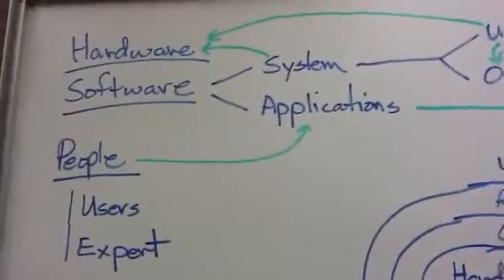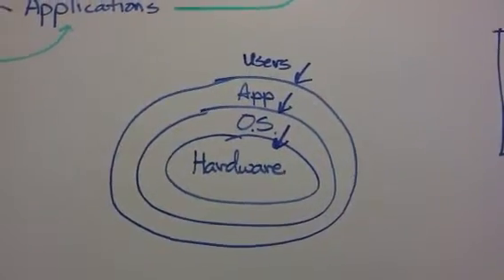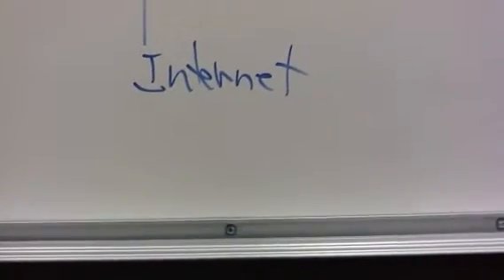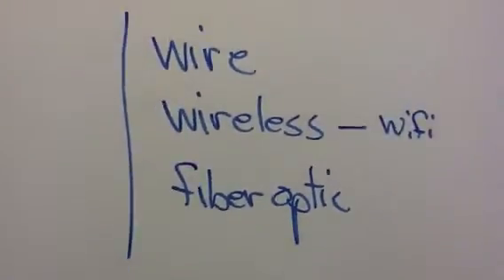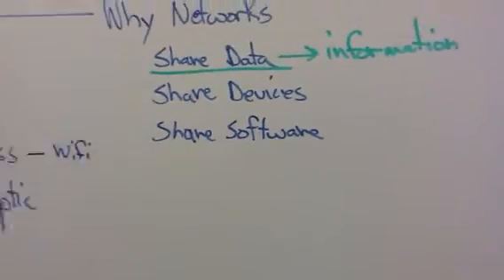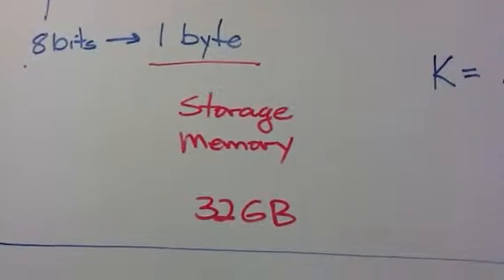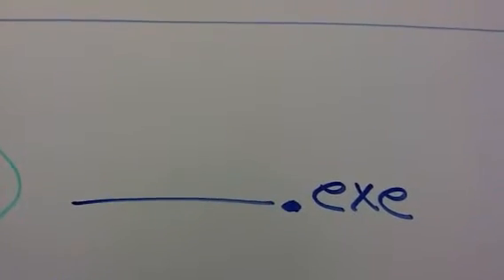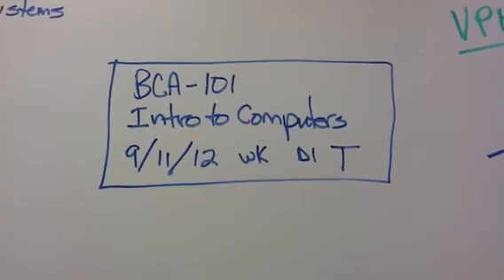BCA-101 9-11-12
Discussion review